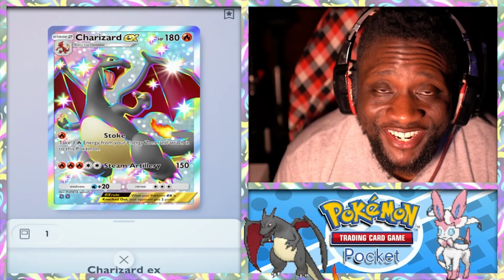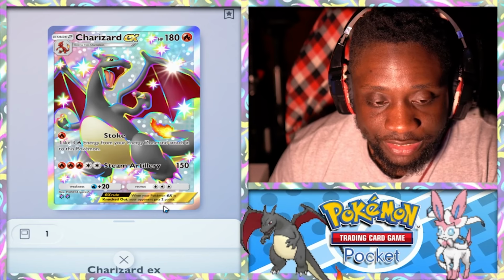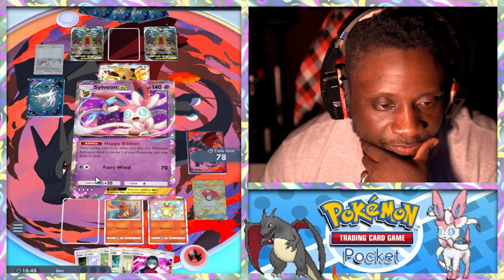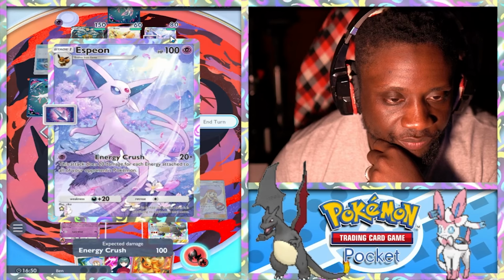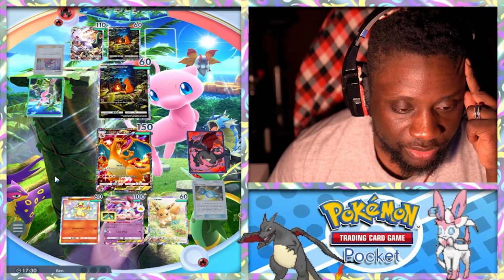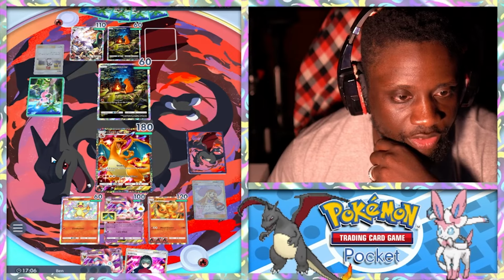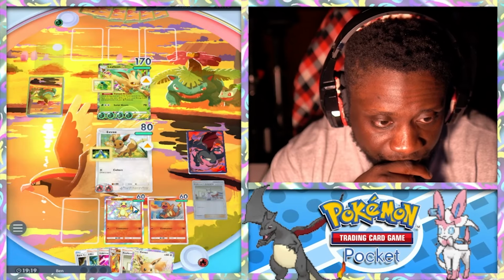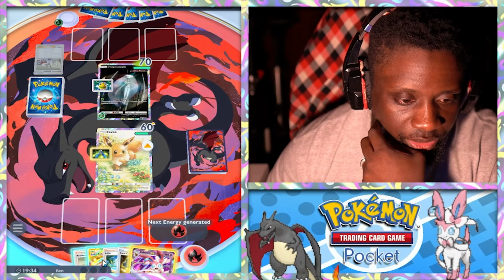The New Set Just BROKE Charizard EX – INSANE Power Boost!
Pokemon Trading Card Game Pocket
Pokemon Pocket , PTCGP , Pokemon TCG Pocket
Pokémon Pocket , Pokémon TCG Pocket